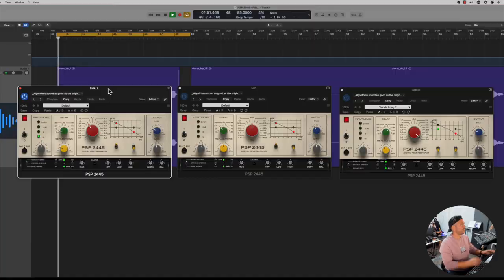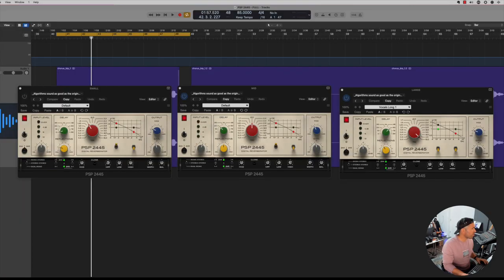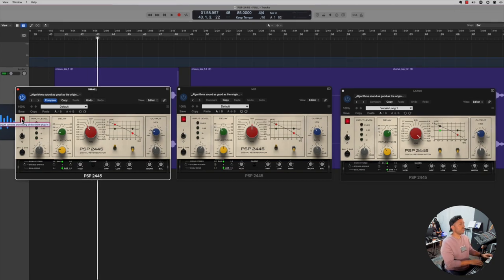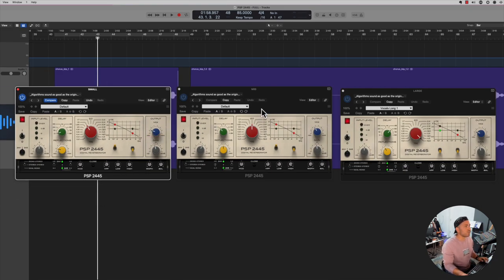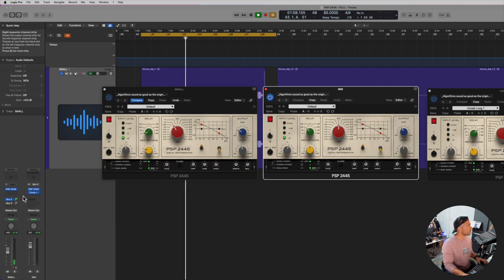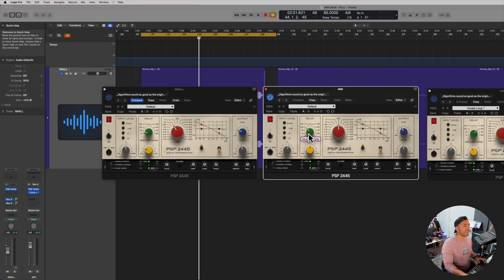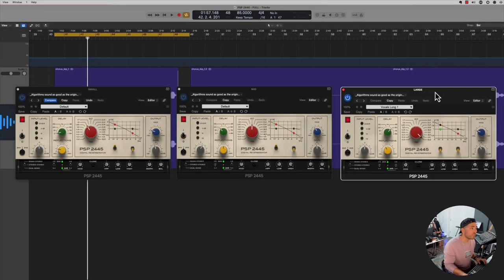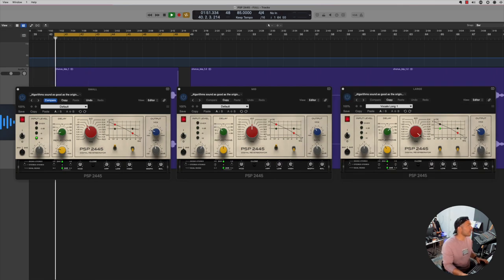Eddie's tips & tricks: three reverb vocal trick with PSP EMT2445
Eddie Grey from @_TheModernCreative shares with us the 3 reverb vocal trick using our PSP 2445 EMT.